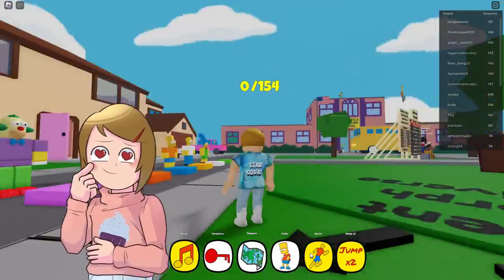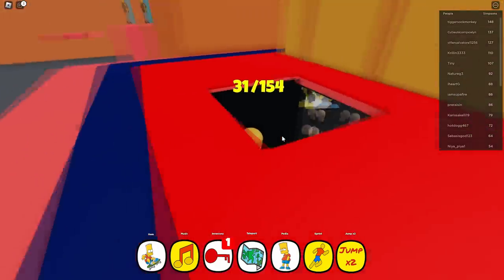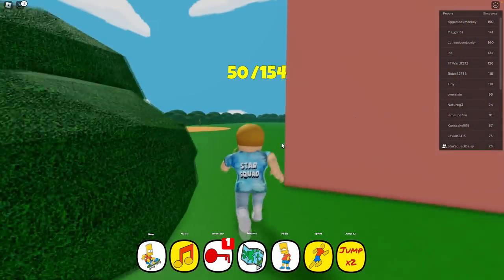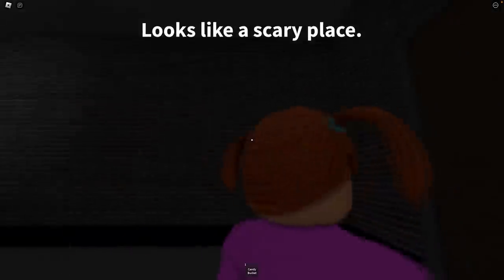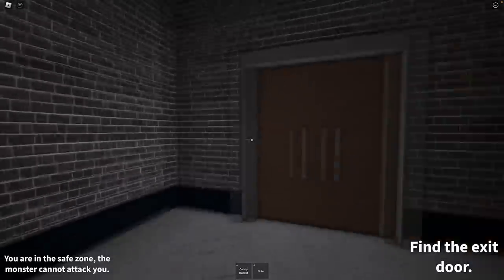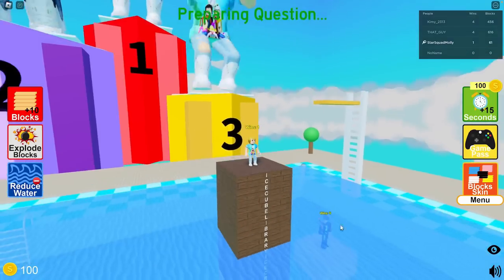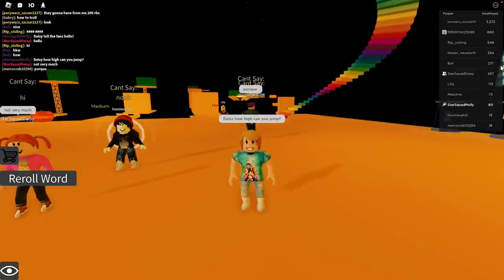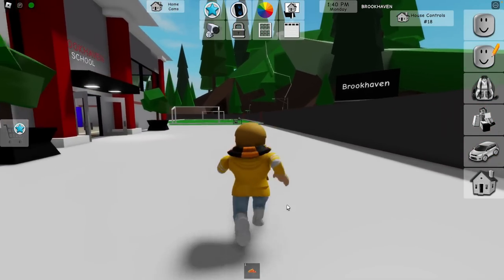Roblox | Find The Simpsons!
In this fun Roblox game, Molly and Daisy are on a mission to find Springfield's favorite family – the Simpsons! Help them explore the city, solve puzzles and search for clues to help them find their way to the Simpsons' home.

This Roblox game is a lot of fun and is perfect for fans of the Simpsons. If you're looking for a fun way to spend a Saturday afternoon,try out this game! It's sure to give you a good laugh – and maybe even a little insight into the world of Roblox!

Let's play Roblox with Molly and Daisy!

Welcome to The Star Squad channels, where gaming, animation, and music come together to provide fun and entertainment!

What is roblox? Roblox is a game where people of all ages can create, interact, & game. By participating, members can earn special badges as well as robux.